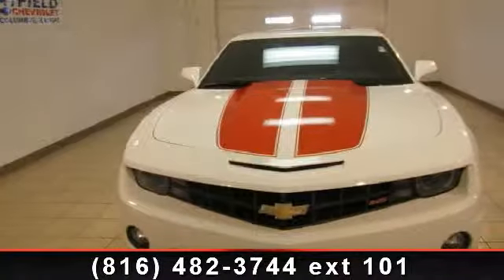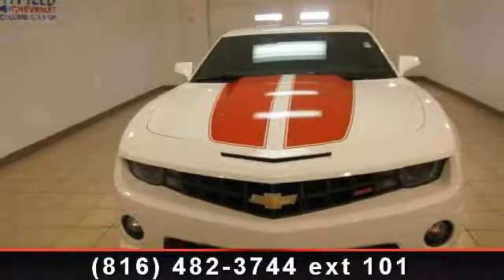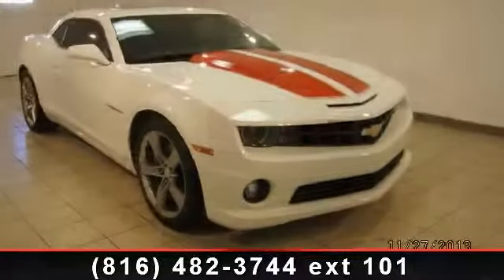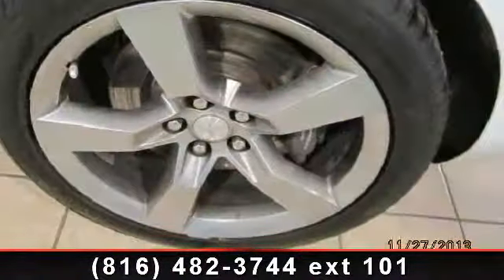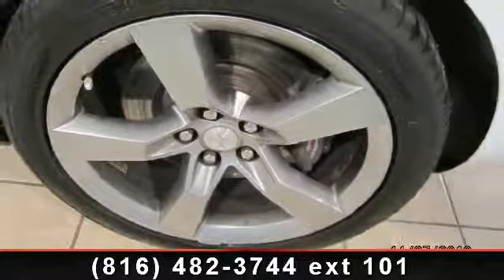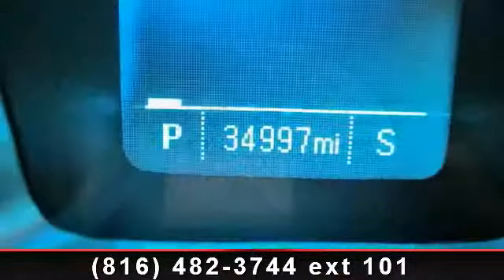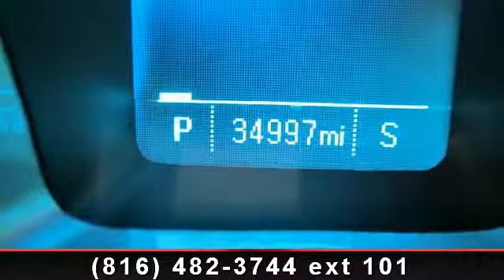2012 Chevrolet Camaro - Jay Hatfield Certified Pre-Owned -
Feel the power! Moves at the speed of light! Be sure to take advantage of buying this wonderful-looking 2012 Chevrolet Camaro.